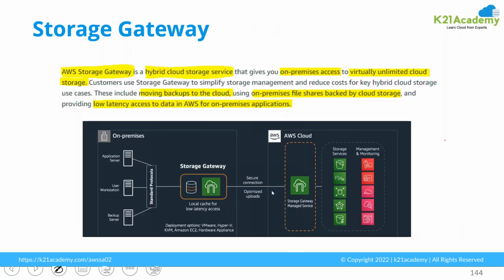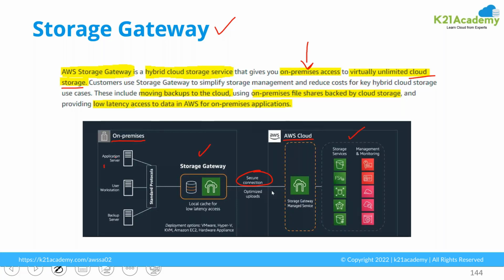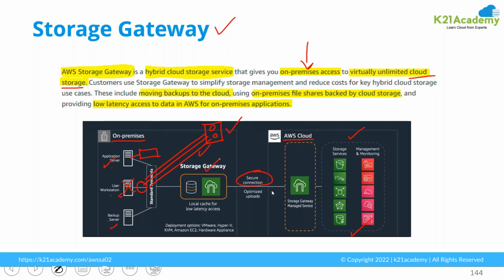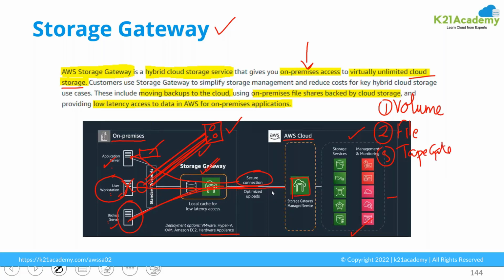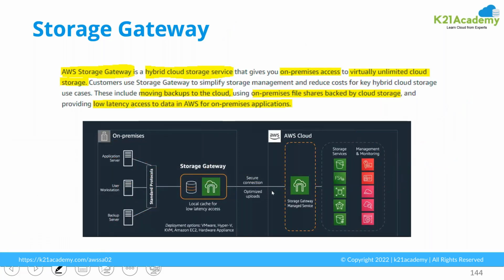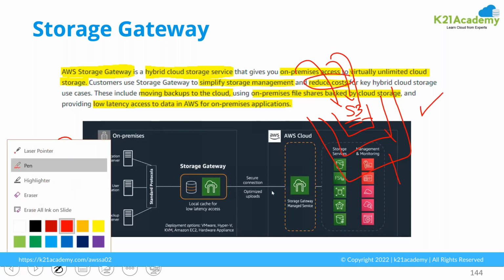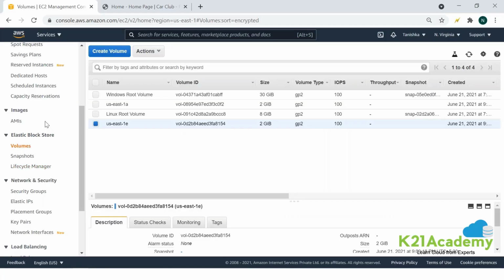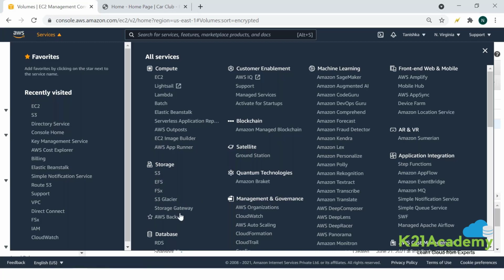AWS Elastic Storage Gateway | AWS Solution Architect | K21Academy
What is AWS Storage Gateway?

🚀 AWS Storage Gateway connects an on-premises software appliance with cloud-based storage to provide seamless integration with data security features between your on-premises IT environment and the AWS storage infrastructure.

🚀 You can use the service to store data in the Amazon Web Services Cloud for scalable and cost-effective storage that helps maintain data security.

🚀 AWS Storage Gateway offers file-based file gateways (Amazon S3 File and Amazon FSx File), volume-based (Cached and Stored), and tape-based storage solutions

👉🏻 Deliver low-latency data access to on-premises applications while leveraging the agility, economics and security capabilities of AWS in the cloud.

👉🏻 Provide on-premises applications access to cloud-backed storage without disruption to your business by maintaining user and application workflows.

👉🏻 Offer virtually unlimited cloud storage to users and applications without deploying new storage hardware.

👉🏻 Support your compliance efforts with key capabilities like encryption, audit logging, and write-once, read-many (WORM) storage.

🧐 Want to know more about AWS Storage Gateway!

to start your AWS Cloud Journey.

𝐉𝐨𝐢𝐧 𝐭𝐡𝐞 𝐅𝐑𝐄𝐄 𝐜𝐥𝐚𝐬𝐬 𝐨𝐧 AWS Solution Architect Associate 𝐂𝐞𝐫𝐭𝐢𝐟𝐢𝐜𝐚𝐭𝐢𝐨𝐧 𝐛𝐲 𝐜𝐥𝐢𝐜𝐤𝐢𝐧𝐠 𝐡𝐞𝐫𝐞 👉🏻

Topics we will Cover:
00:00- Introduction
00:21- S3 vs EBS vs EFS
00:37- Storage Gateway
05:44- Console Demo
07:04- How to register for Free Class!